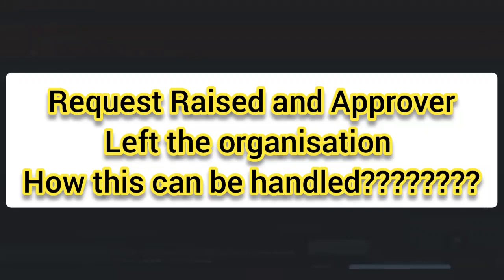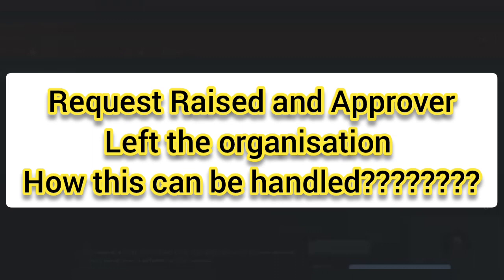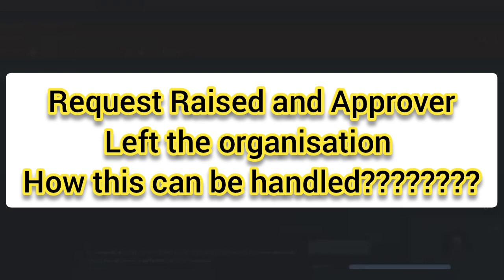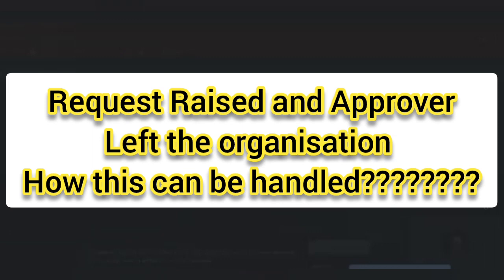Approval Handling if user left the organisation